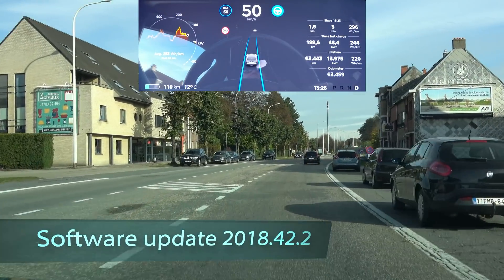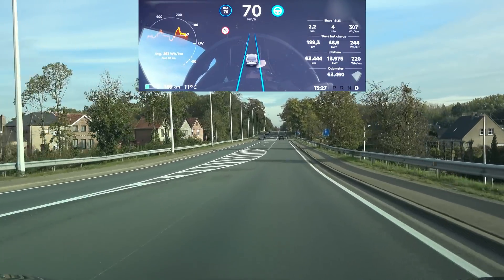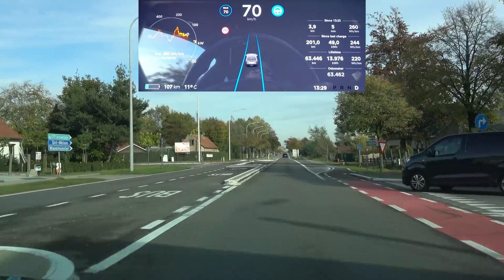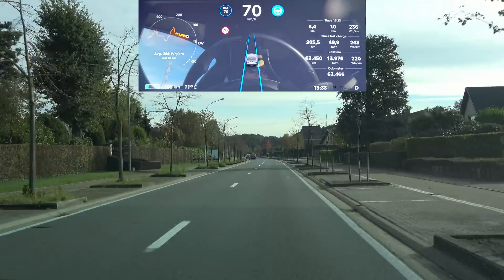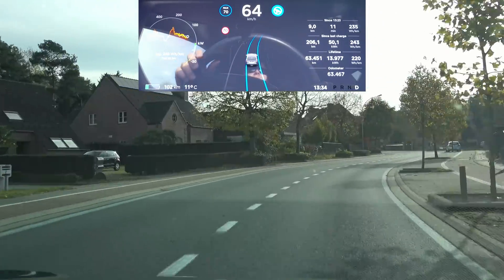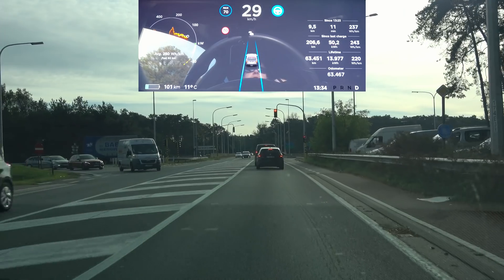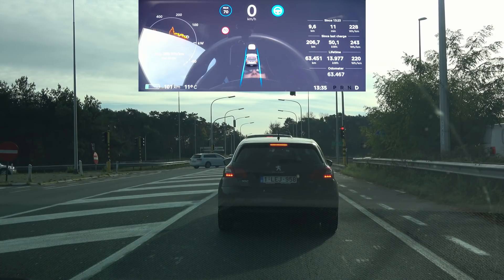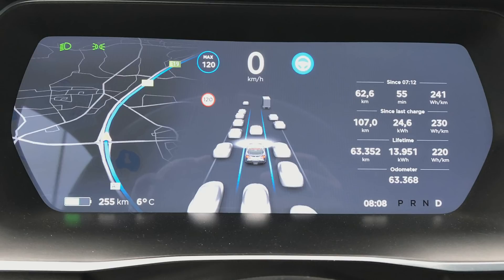AutoPilot 2.0: Testing the official v9.0 release (2018.42.2)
Whereas the unofficial 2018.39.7 release took me by surprise, it has some flaws. This update now fixes at least one of the, but improvement are still necessary.